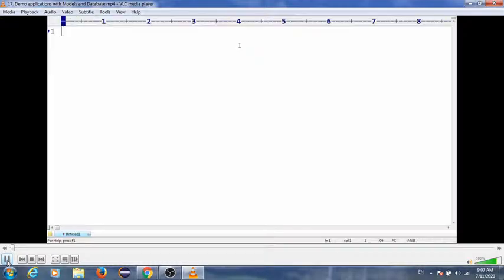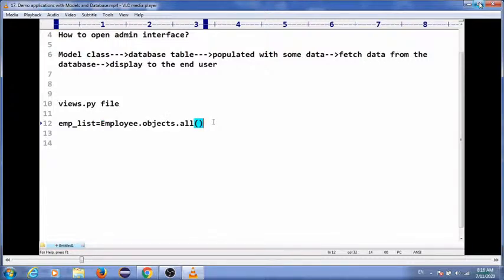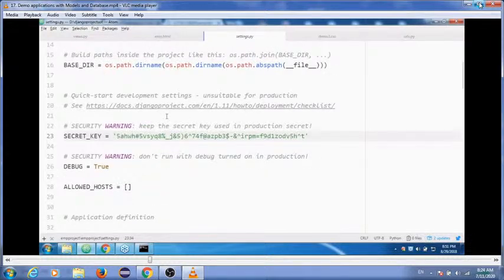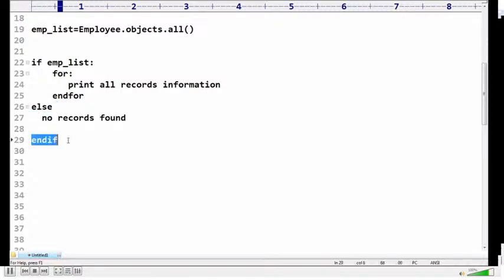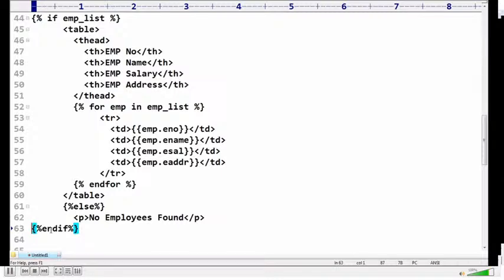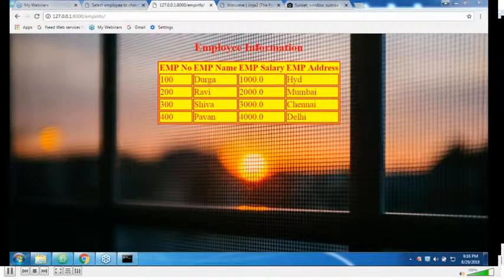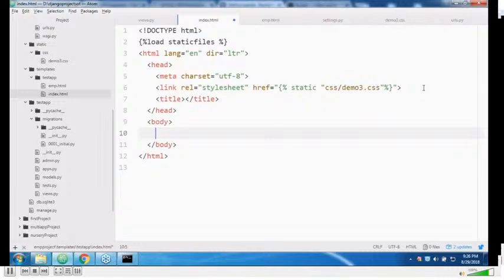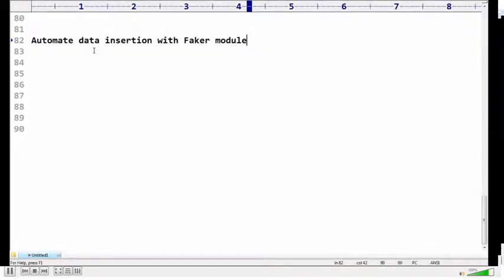Django with Realtime YouTube Live Stream Project by Durga Sir